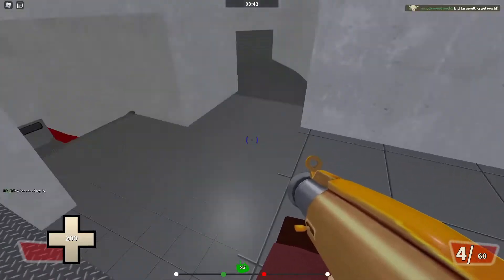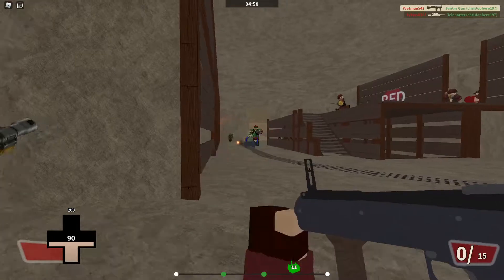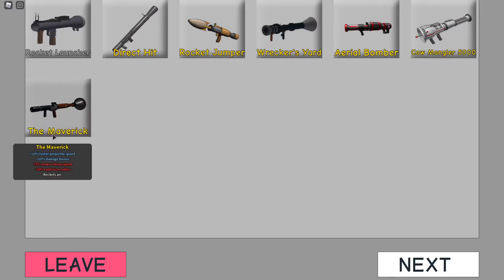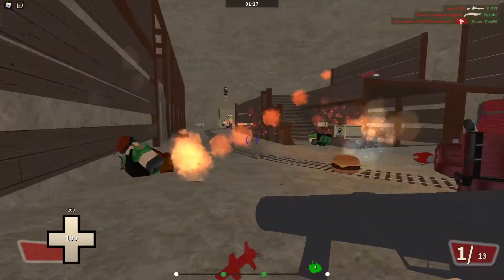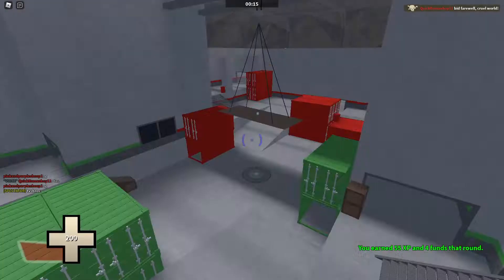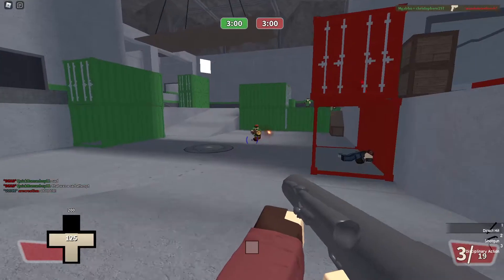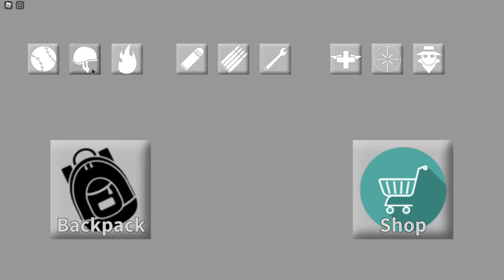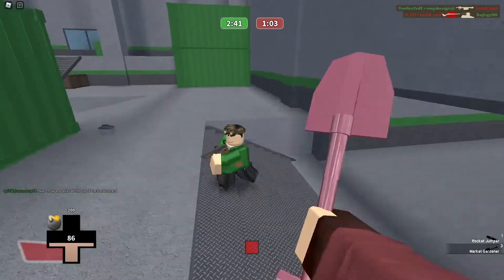How it FEELS, to play Trooper.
pog i got this done in under a hour :D
Join them if you want :D